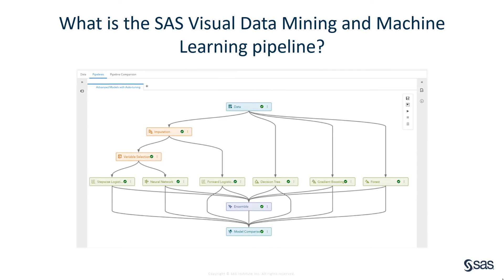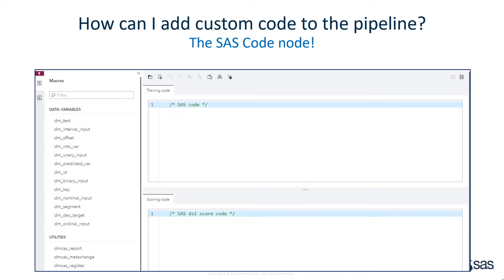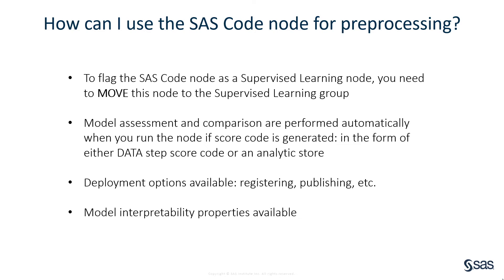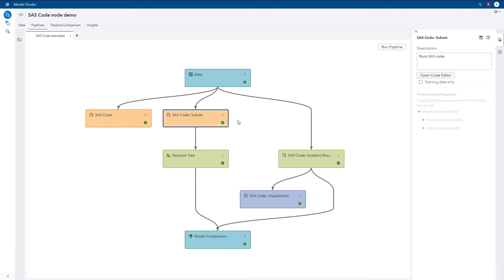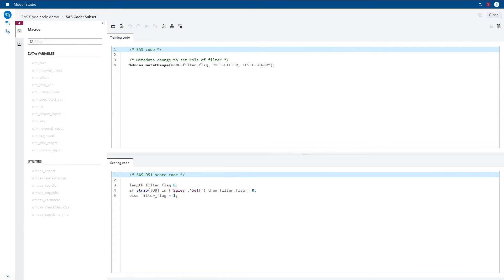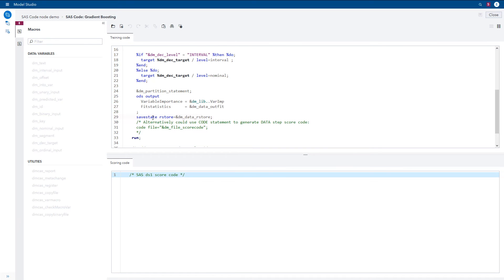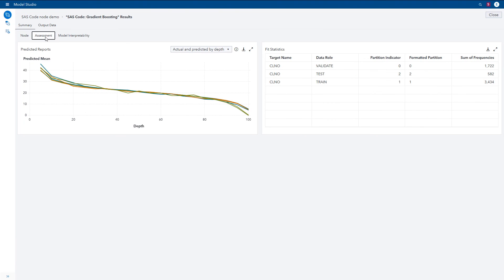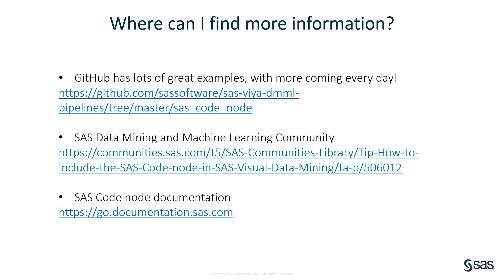Executing SAS Code in SAS Visual Data Mining and Machine Learning Pipelines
In this video, Wendy Czika of SAS demonstrates how to use the SAS Code node when executing SAS code in SAS Visual Data Mining and Machine Learning pipelines, as part of the Model Studio application. The SAS Visual Data Mining and Machine Learning pipeline provides an easy-to-use, interactive environment to not only build complex machine learning models but also a nice way to visualize the process and create re-usable pipelines.

Wendy Czika is a senior manager who is part of the Advanced Analytics division at SAS.

Content Outline
00:10 – What is the SAS Visual Data Mining and Machine Learning pipeline?
01:39 – How can I add custom code to the pipeline? The SAS Code node!
02:42 – What are common use cases of the SAS Code node?
03:02 – How can I use the SAS Code node for preprocessing?
05:25 – How can I use the SAS Code node for data summarization and visualization?
05:58 – SAS Code node demo in Model Studio
13:19 – Where can I find more information?

Related Resources
◉ GitHub has lots of great examples, with more coming every day!